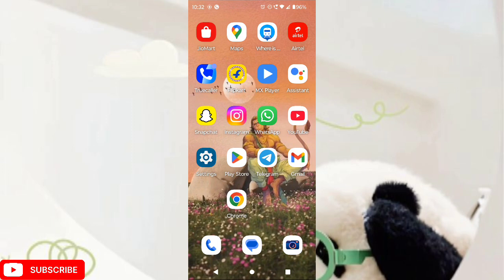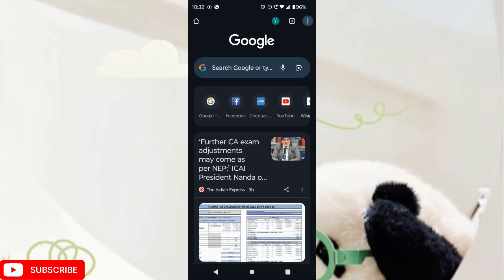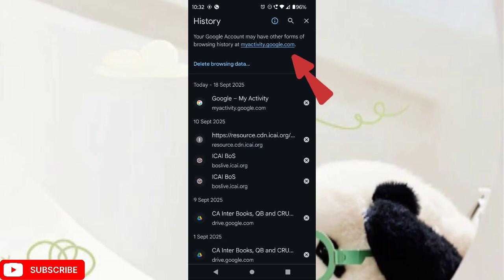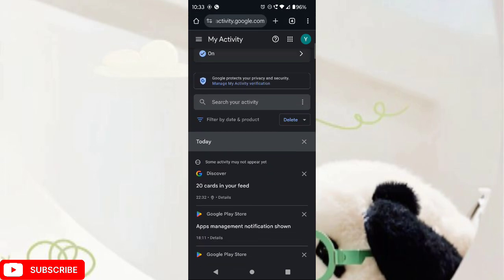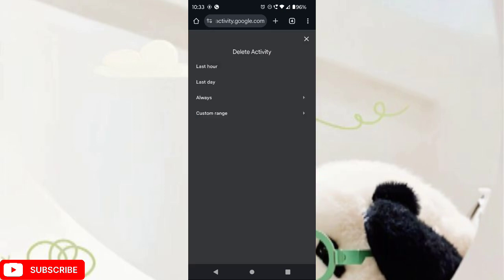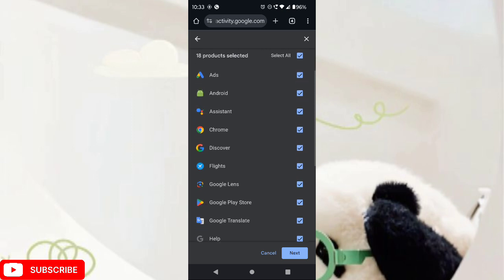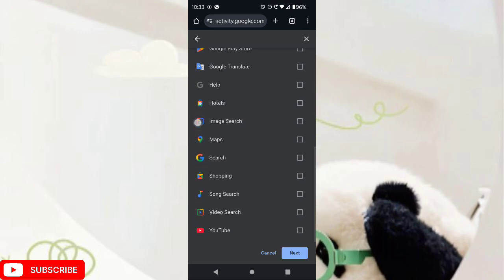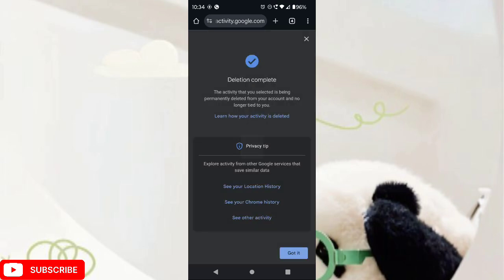Delete Chrome Search History Permanently | Clear Browsing Data in Google Chrome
In this video, I’ll show you how to delete Chrome search history permanently from your browser. Learn step-by-step how to clear browsing data, remove saved searches, and make sure your private information is not stored on Google Chrome. This method works on both PC and Mobile.